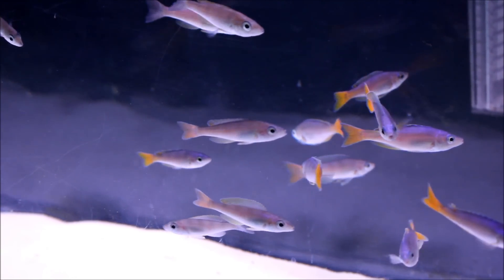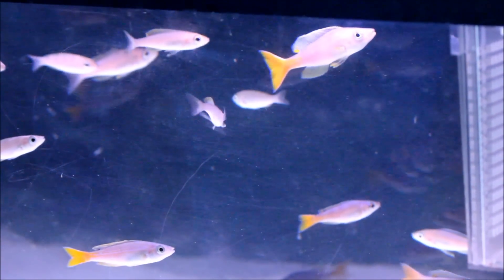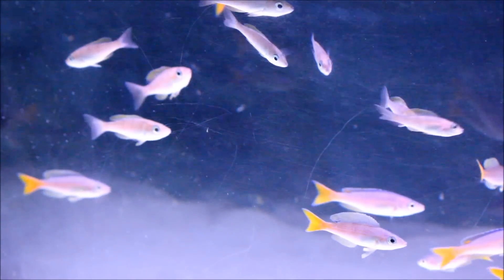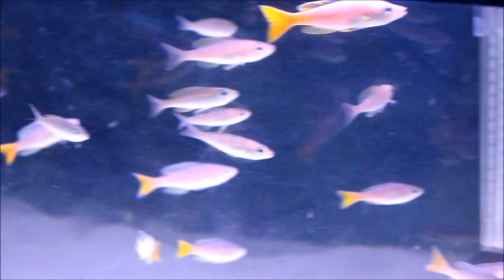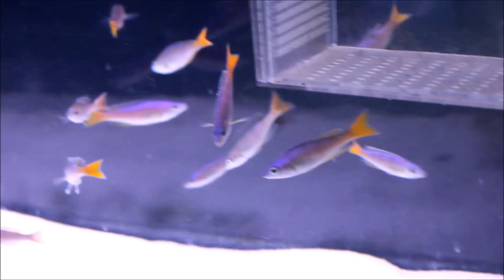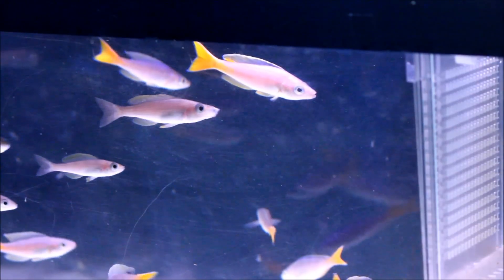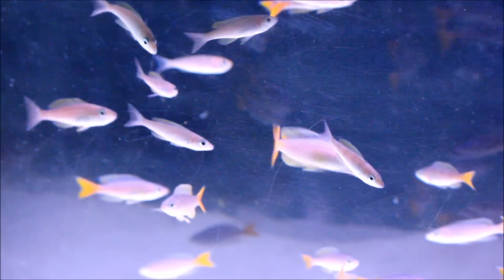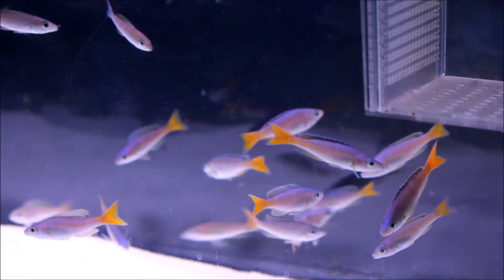Cyprichromis Leptosoma Utinta Update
Showing you guy my cyprichromis leptosoma utinta tank, I removed all the rocks so it would be easy to catch the females when I need to strip them and it makes cleaning a lot easier. The other fish have been moved or sold and I'm now just gonna concentrate on breeding these guys. So far they it seems in a week or so I have a holding female so thats very cool.